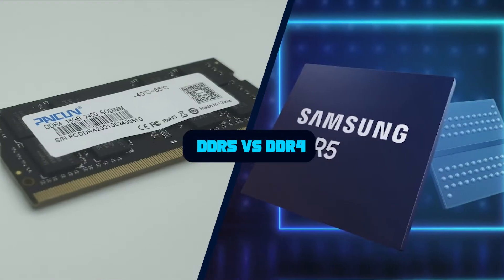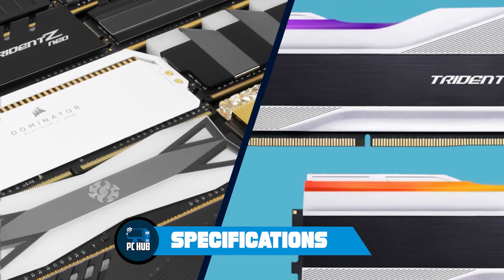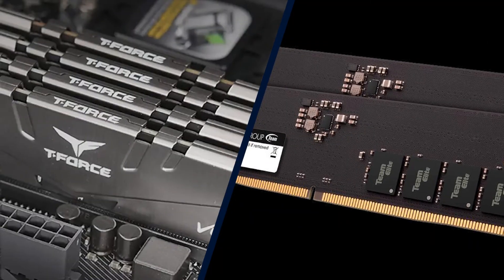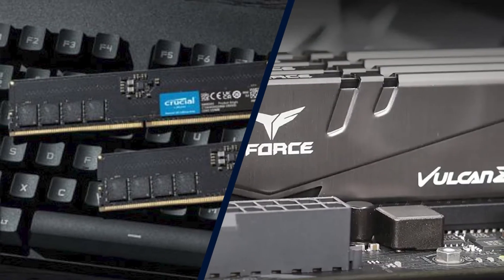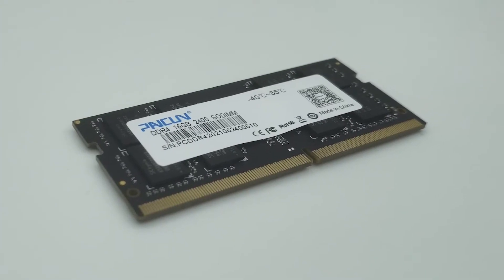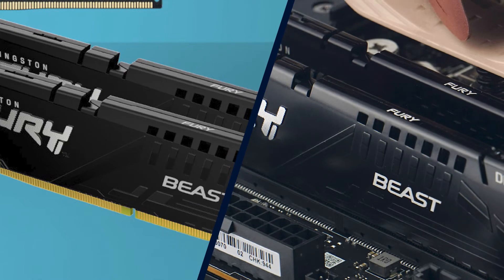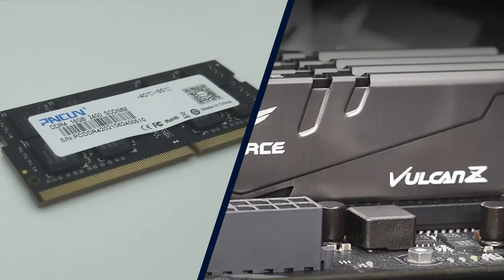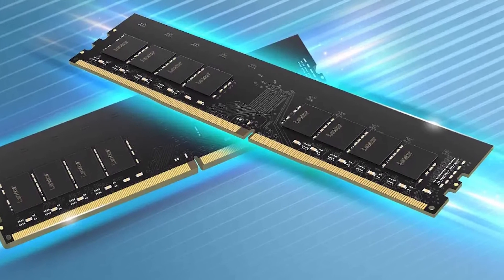DDR5 VS DDR4 : Is It Time To Upgrade Your RAM?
Get From Here:

The arrival of DDR5 opens the door to higher performance levels, but early production pains have led to shortages and scalper-level pricing. That said, DDR5 pricing will eventually fall to something resembling a sane amount, and when that happens, you'll need to determine if it's worth it to step up to one of the best RAM kits available. But, of course, you also have to determine if there's a big enough performance gain to justify the upgrade.

DDR5 comes with many promises, but one of its most significant selling points is the higher level of bandwidth it can feed to processors with tons of cores. Memory bandwidth has become increasingly important as today's modern chips can reach up to 16 cores for mainstream PCs, but it's common sense that new hardware can struggle compared to hardware that has had enough time to mature. For instance, first-gen DDR4 couldn't compete with the best DDR3 back in the day, and many wonder if history will repeat itself with DDR5.

We'll check out the details below to see the differences in the spec sheets and then dive deep into testing to see where each type of memory is the most effective.